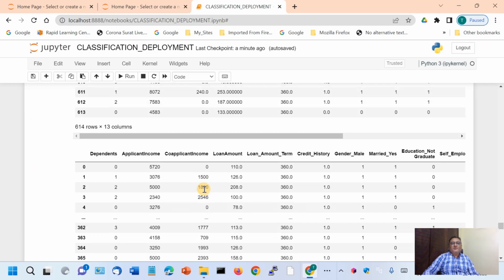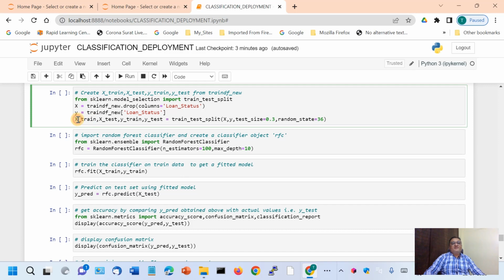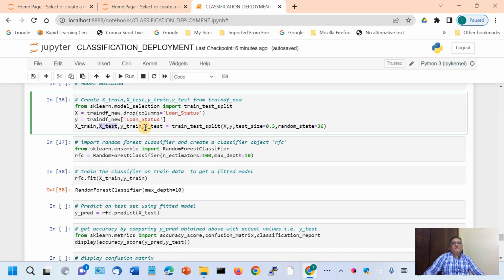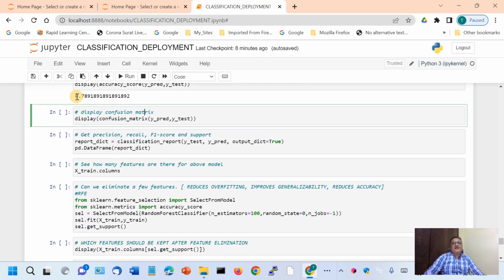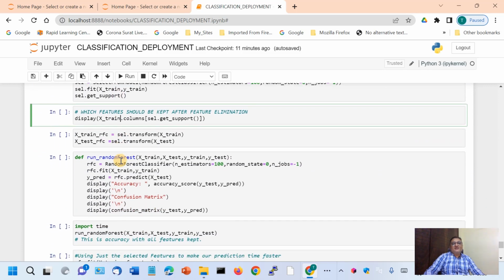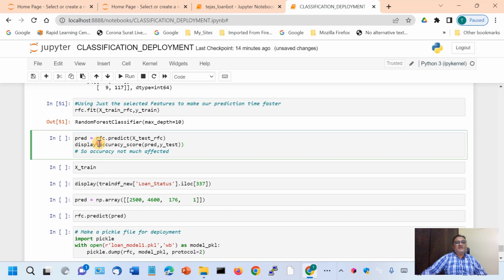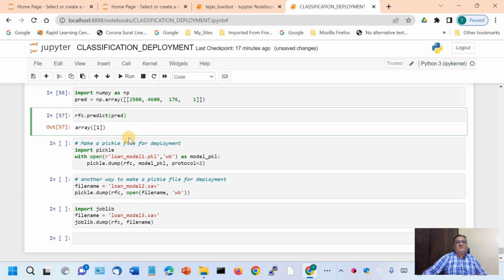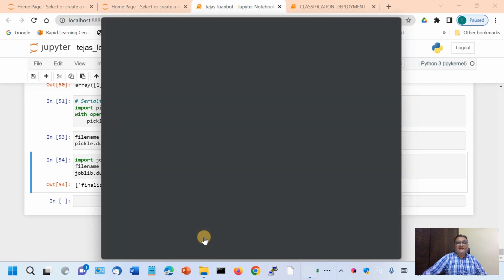Part 20 Deployment 3